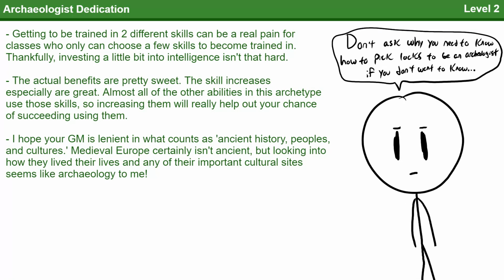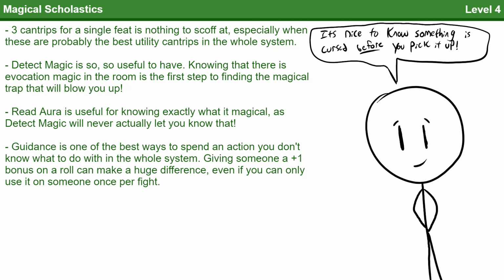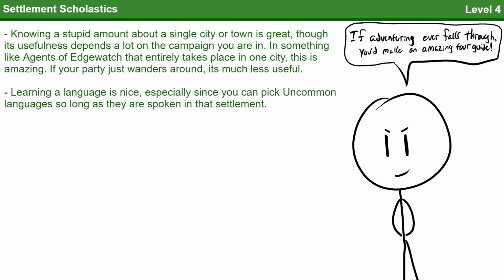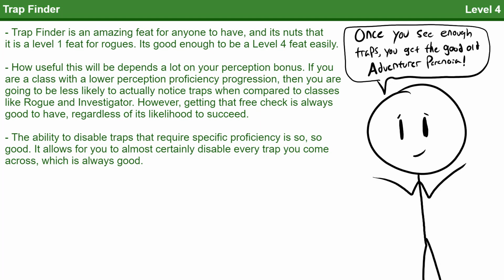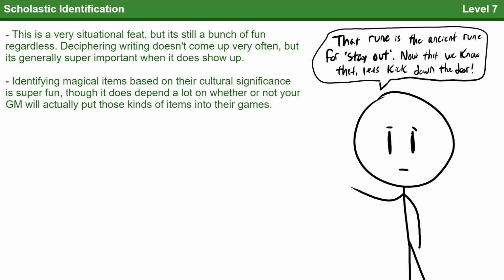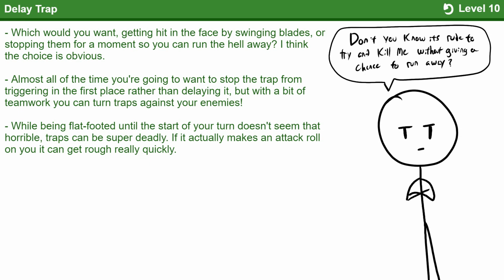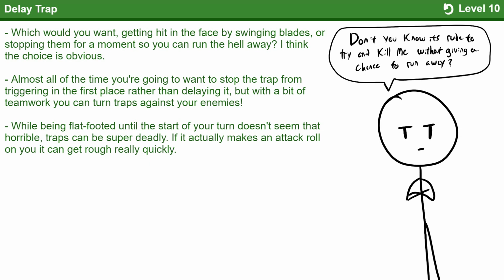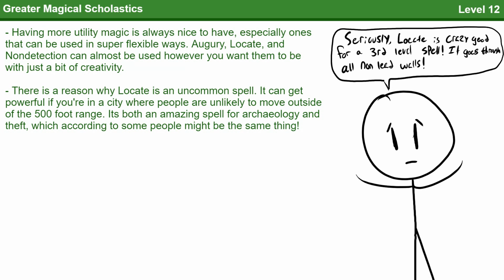How to break into Sacred Sites Correctly - The Archaeologist Archetype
Welcome back everyone. Today we are covering the Archaeologist archetype from the Advanced Player’s Guide, which has a ton of feats related to traps and actually knowing stuff about the tombs you always break into in adventures. Its a ton of fun and a great case for why Free Archetype is the best rule in the game. Also, I don’t know how all my videos have recently been hitting the 10 minute mark so closely, I haven’t been trying. I don’t even have ad revenue! Regardless, until I see you next live a wonderful life!
Introduction 00:00
Archeologist Dedication 00:32
Magical Scholastics 01:29
Settlement Scholastics 02:22
Trap Finder 03:32
Scholastic Identification 04:40
Archeologist’s Luck 05:39
Delay Trap 06:33
Greater Magical Scholastics 08:08
Final Thoughts 09:10